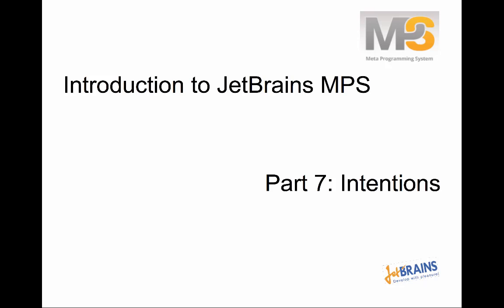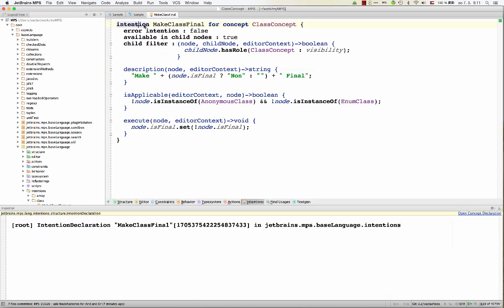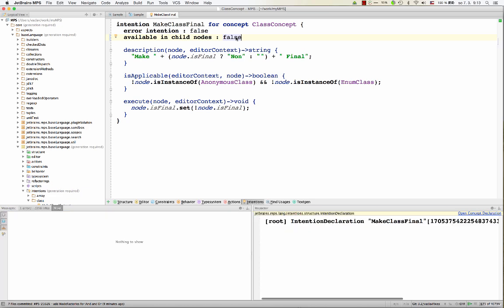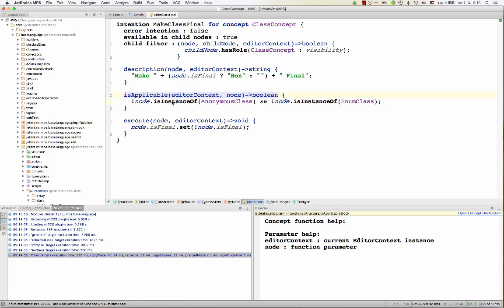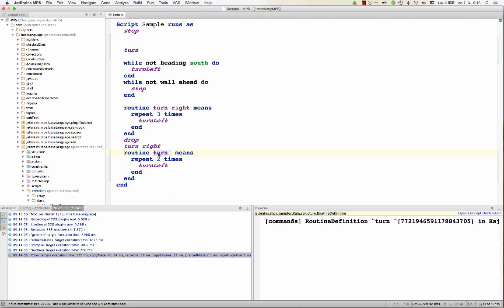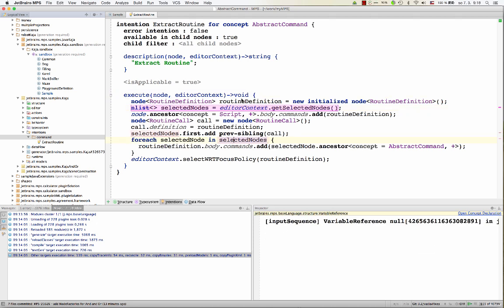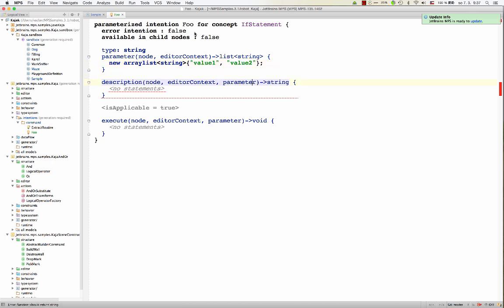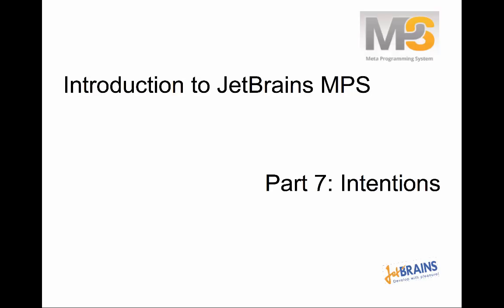Introduction to JetBrains MPS, part 7: Intentions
This is the seventh episode of a series of new introductory screen-casts. This episode describes how to define intentions that provide context-sensitive suggestions of quick-fixes and instant refactorings.